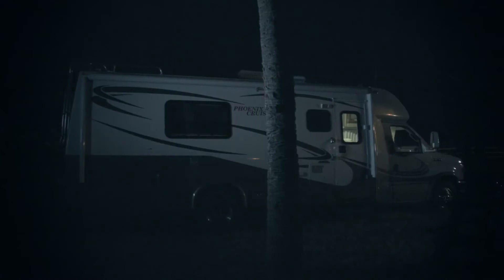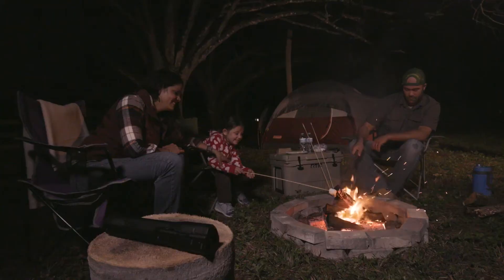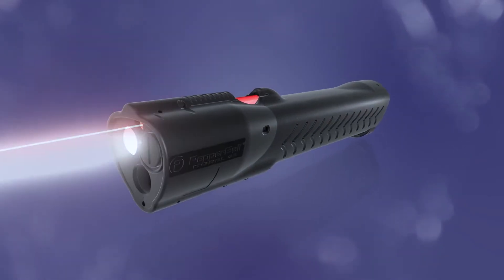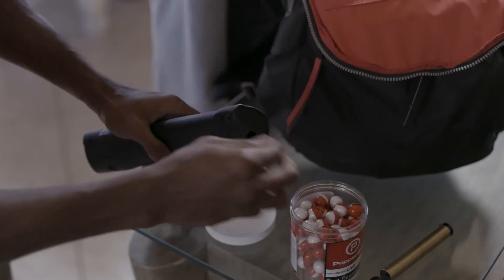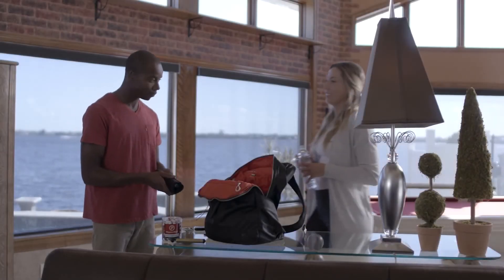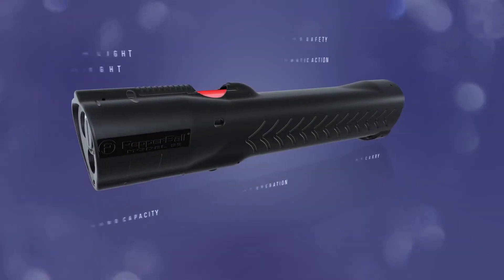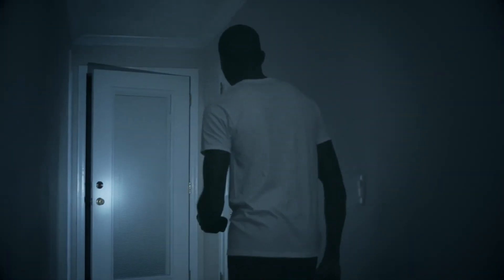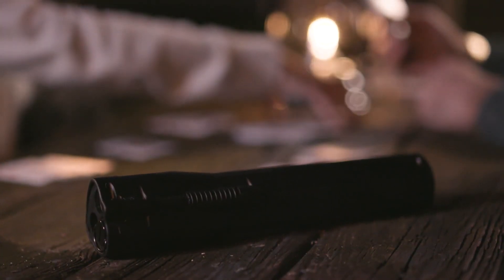LifeLite (Safety device)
The safety device easy to use, self defender, user friendly and multi-task device.
An introduction to the PepperBall® LifeLite™  - Non-lethal personal defense launcher

Personal Protection.  Brilliantly Handled.